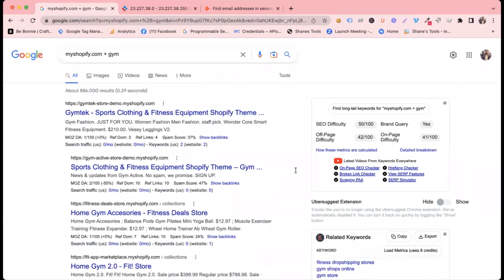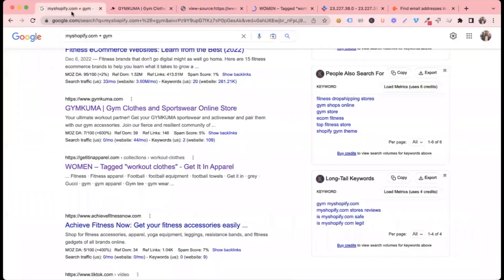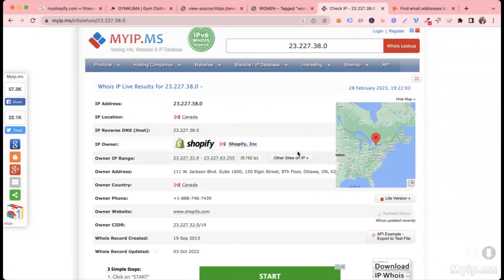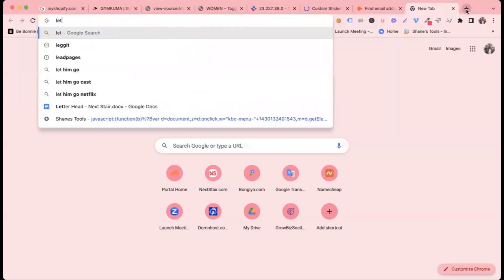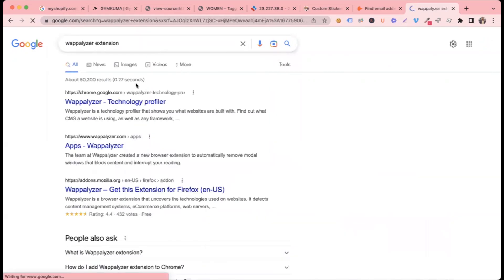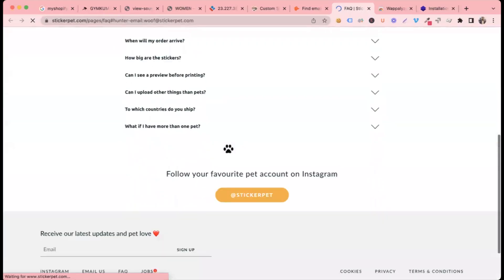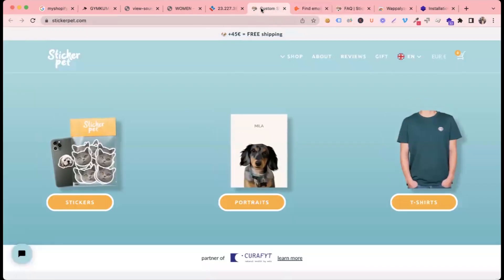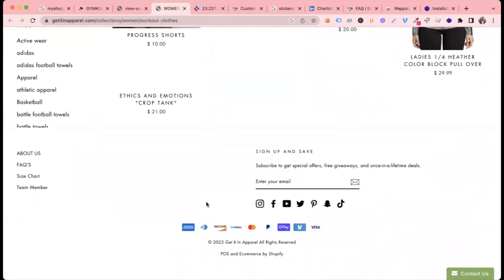Free Lead Generation Scraping For Shopify Clients [Secret Method]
Lead generation is crucial for businesses to attract potential clients and grow sales. If you're a beginner, this tutorial introduces a secret method to capture high-quality leads effortlessly. Start by using free tools for email collection and follow strategies covered in this lead generation course. Learn how to create a gig, target the right audience, and work on live projects. With practical insights by experts like Pijush Saha, this tutorial offers a full course in both English and Bangla, making lead generation accessible and effective for all.

➡️ ➡️ ➡️ Buy Combo, Get All Courses

🔥 36+ Digital Marketing + Agency Business + Performance Marketing + Local SEO Domination 🎓 Course Bundle.

➡️ ➡️ ➡️ OR Buy Single Course Below